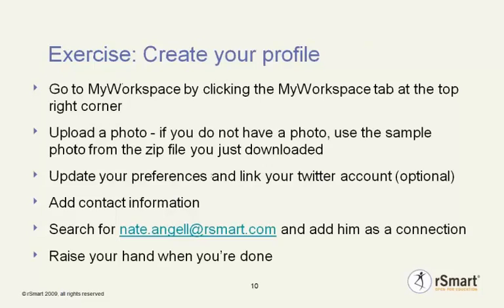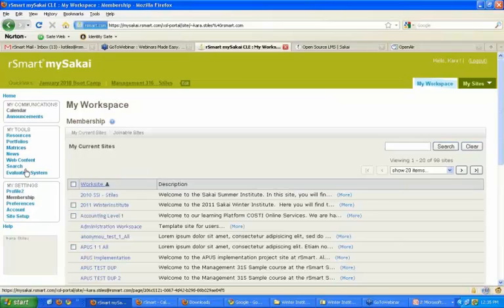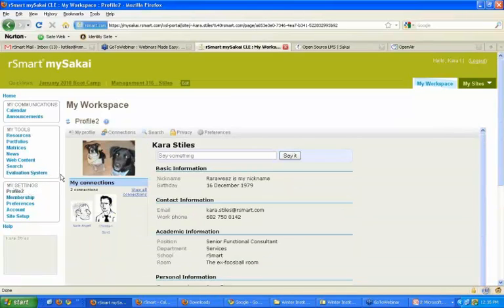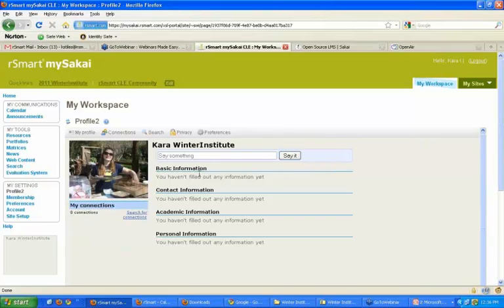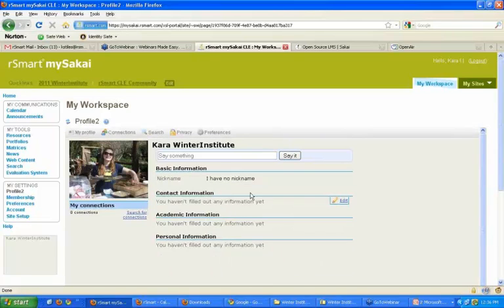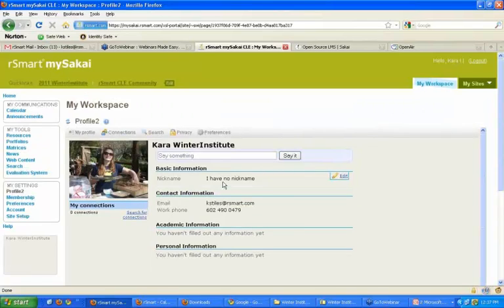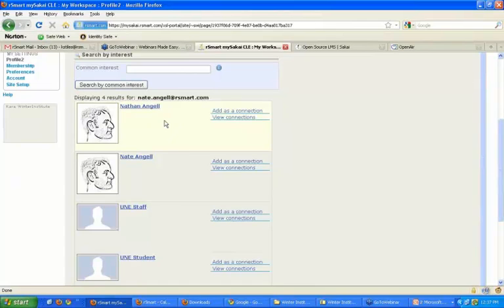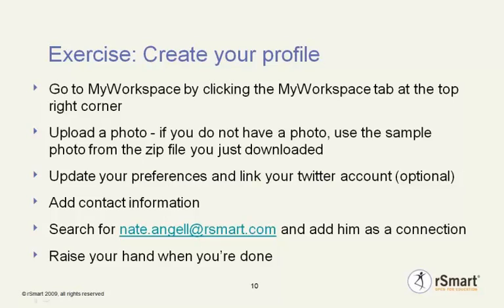Using the Profile2 tool in Sakai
During the Sakai Winter Institute, rSmart's free training workshop, Kara Stiles demonstrates the Profile2 tool in rSmart's mySakai.